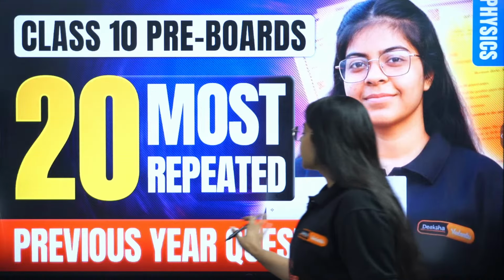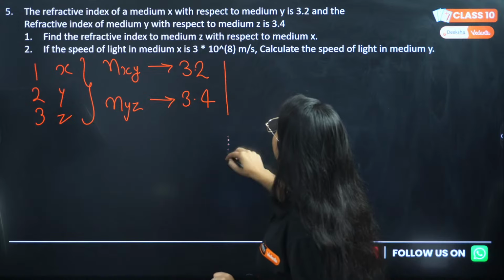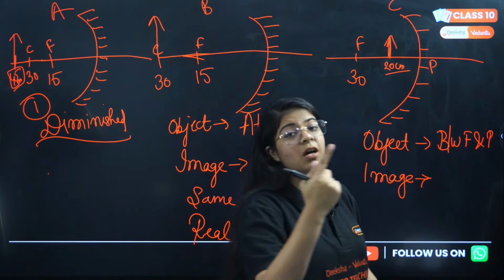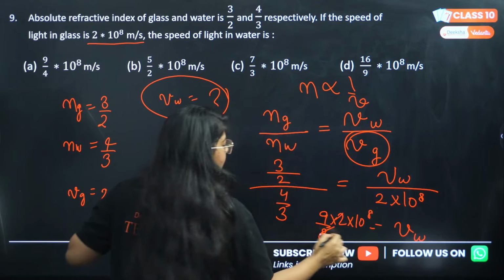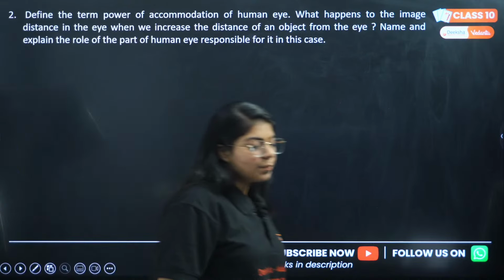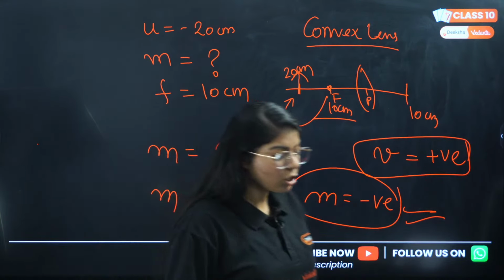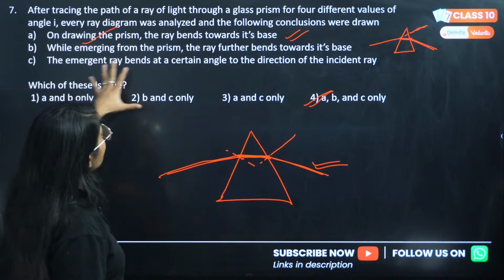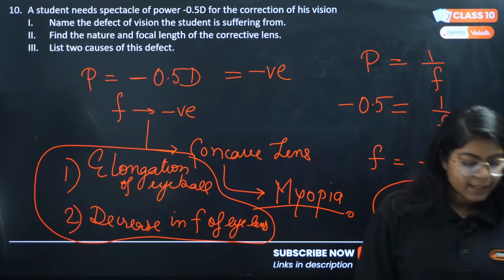💥 Class 10 Physics MOST Repeated PYQs for Pre-Boards 2025–26 💯 | Aditi Ma’am | English Medium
💥 Class 10 Physics MOST Repeated PYQs for Pre-Boards 2025–26 | Complete High-Scoring Practice

Struggling to figure out what to revise for Class 10 Physics Pre-Boards? This is your ultimate solution! ✅
In this session, Aditi Ma’am solves and explains the MOST REPEATED Previous Year Questions (PYQs) from Physics that are highly expected in your Pre-Boards 2025–26.

These are the same patterns of questions that repeat every year, and mastering them can easily boost your score to 80/80 in SST 💯

📚 Teacher: Aditi Ma’am
📘 Subject: Science – Class 10
📖 Based on: NCERT + CBSE Exam Pattern
📺 Channel: Deeksha Vedantu Class 10